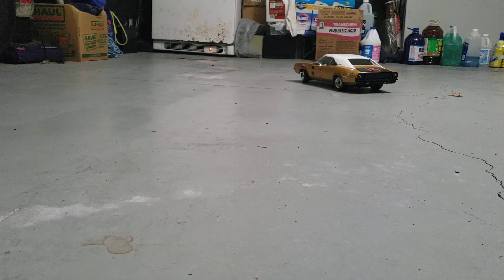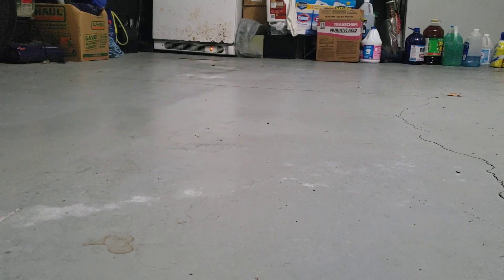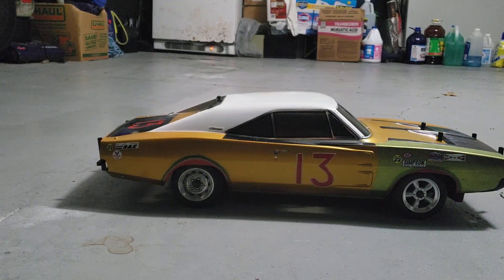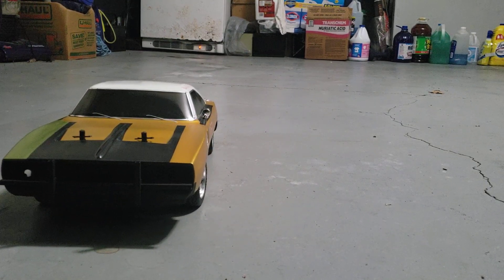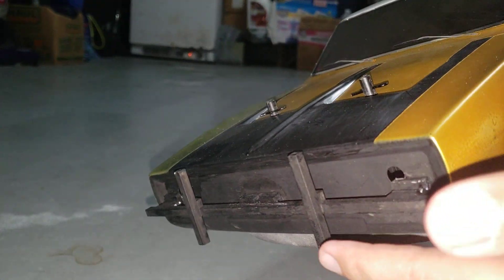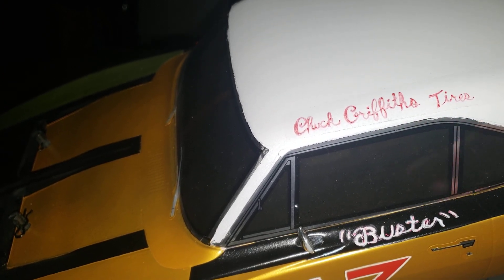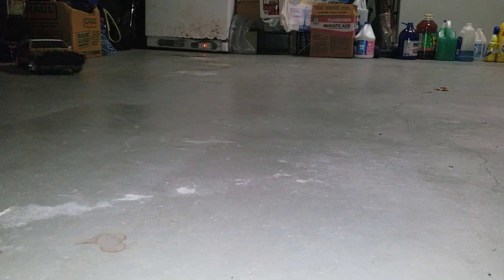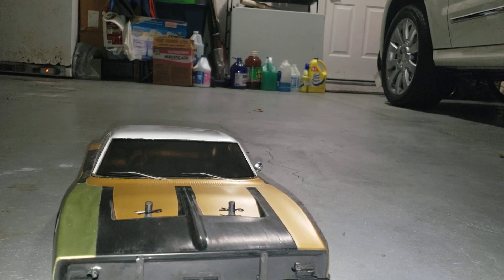CUSTOM Kyosho 1970 Dodge Charger R/C CAR (based on "Eat My Dust")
My r/c car friend, Billy C LeWorth, turned my destroyed Dodge Charger body into a movie body (from "Eat My Dust").